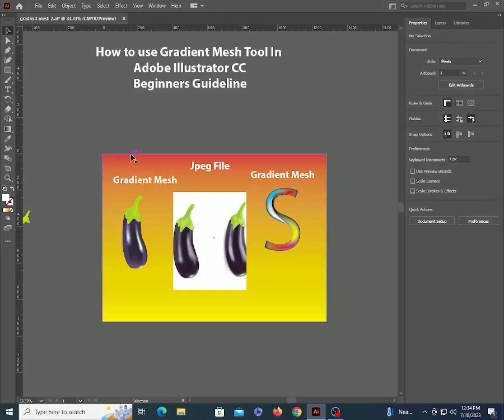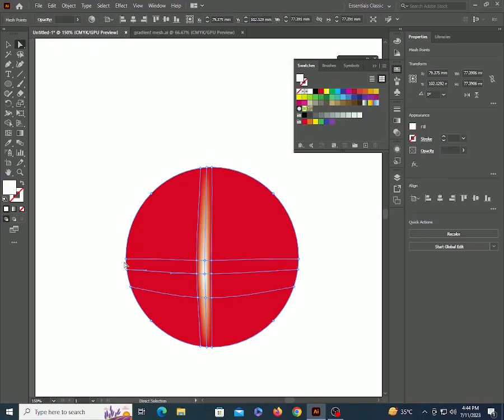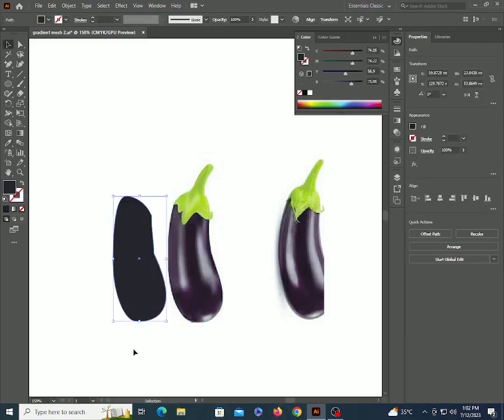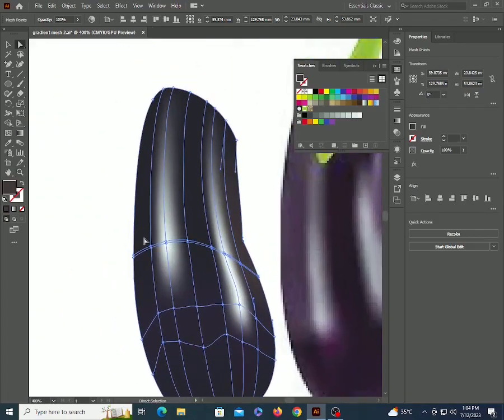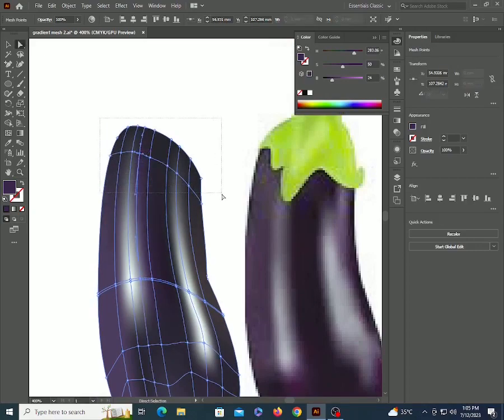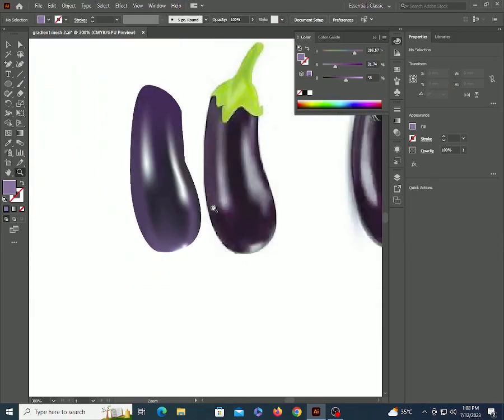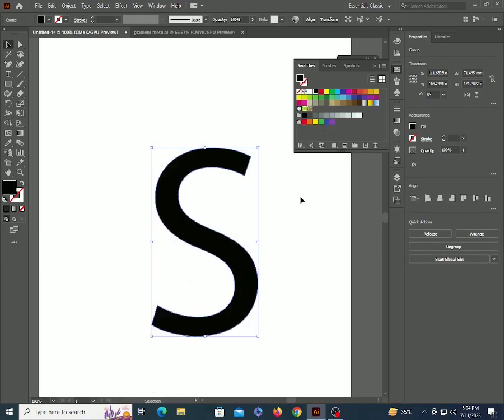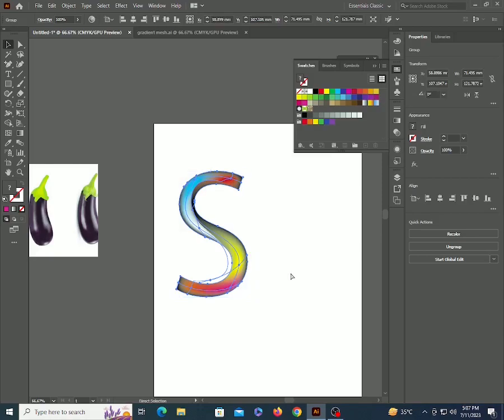Create Photo Realistic 3D Vectors in Illustrator (Gradient Mesh Guide)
Learn how to master the Gradient Mesh Tool in Adobe Illustrator CC to create hyper-realistic 3D vector drawings and stunning typography logos from scratch.

📌 Step-by-Step Timestamps:
0:00 - Introduction to the Gradient Mesh Tool
0:58 - Creating a Basic Mesh Grid & Color Blending
2:30 - Mesh Tool Restriction Hacks (Fill Color Rule) why mesh tool don't work
2:51 - Realistic 3D Brinjal Tracing Tutorial
3:44 - Adding grid lines for shades
4:24 - Applying Shades and Highlights
6:17 - Pro-Tip: Using HSB Color Panel for Photorealism
9:12 - Drawing Leaves and Stems with Pen & Mesh Tool
10:42 - How to Create a 3D Typography Logo (Letter S Technique)
12:40 - Summary & Subscribe for More Vector Tips!